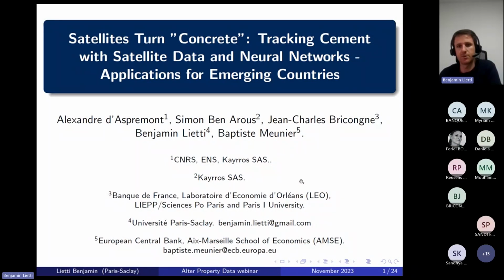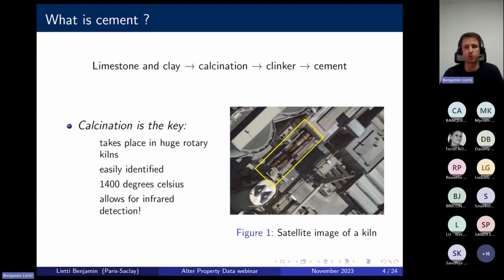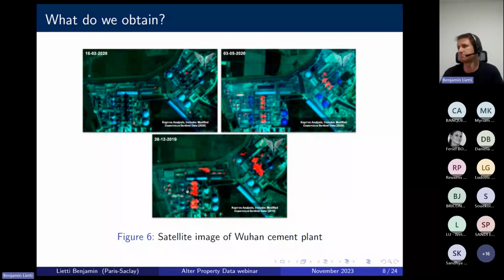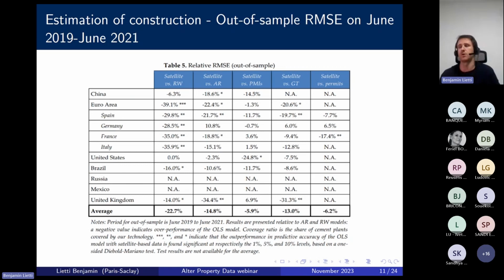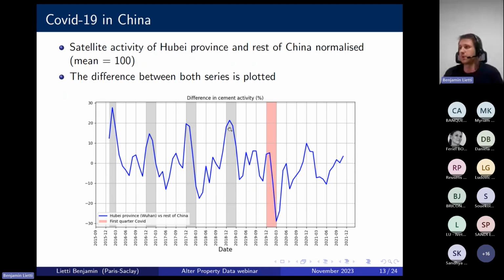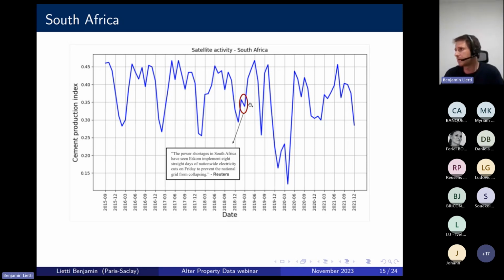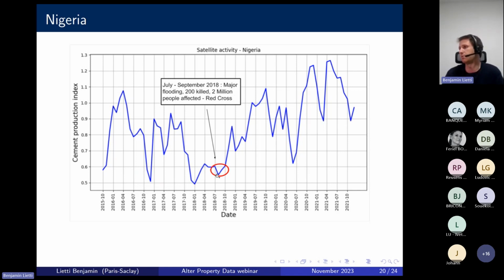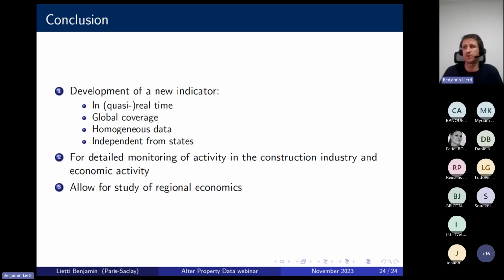7/ Benjamin Lietti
Results on cement production in emerging and developing economies from satellite data